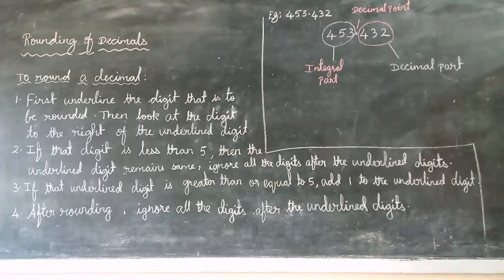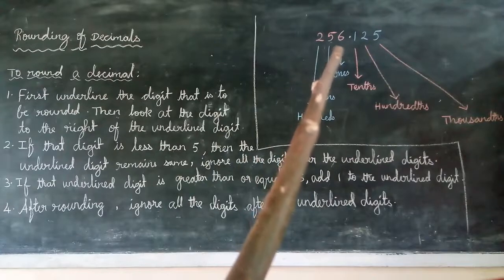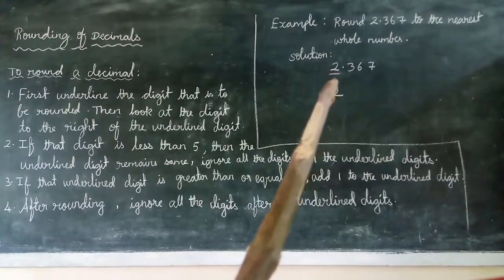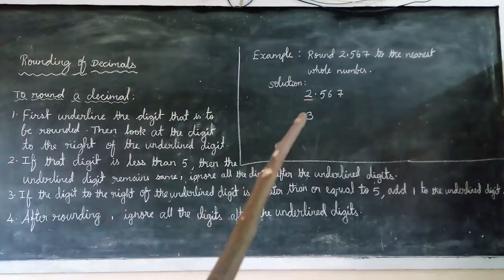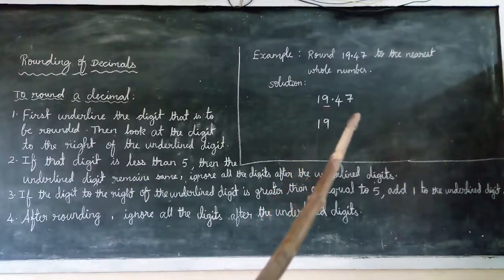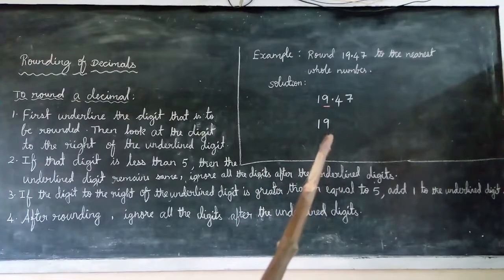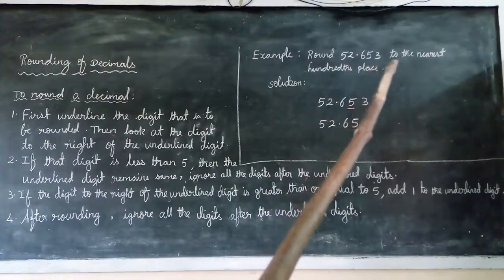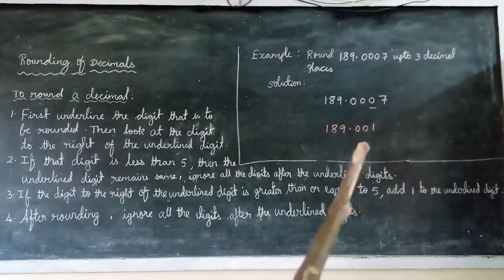STD 7: Rounding off Decimals